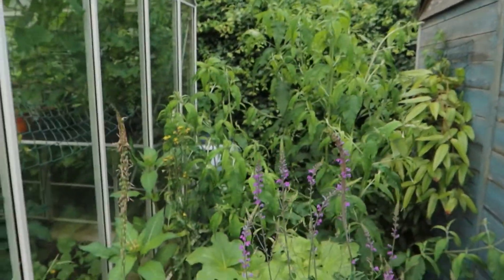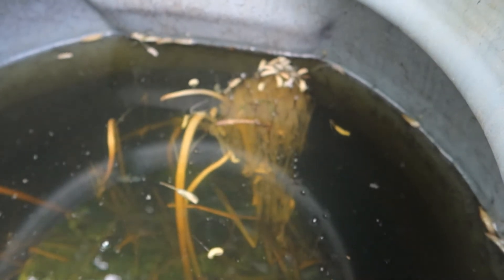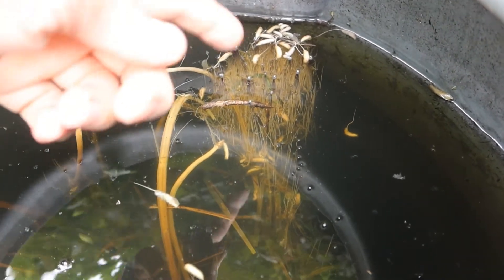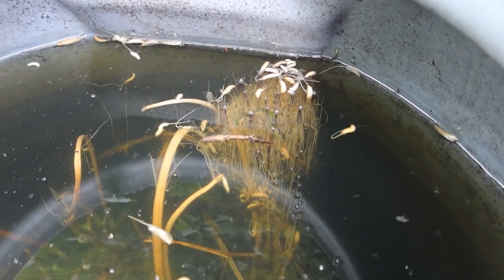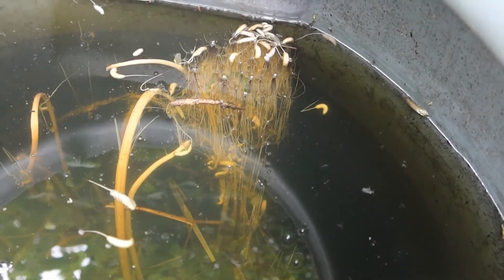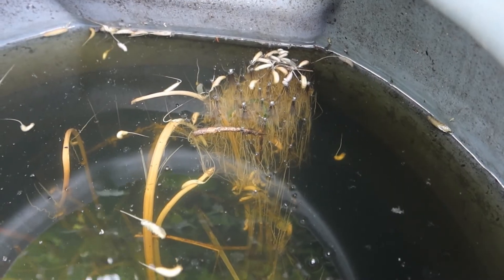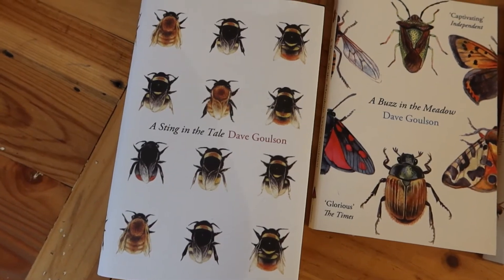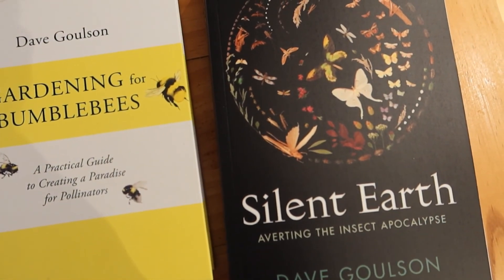Take a peek at a horde of delightful rat-tailed maggots!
I've just discovered a huge number of hoverfly larvae living in my "comfrey tea". The long tails are snorkels so they can breathe when under water.